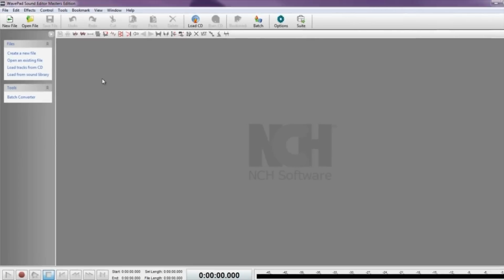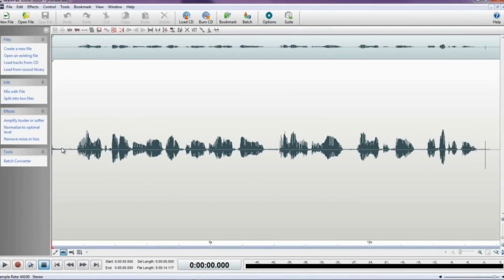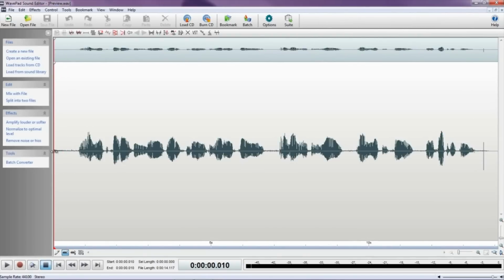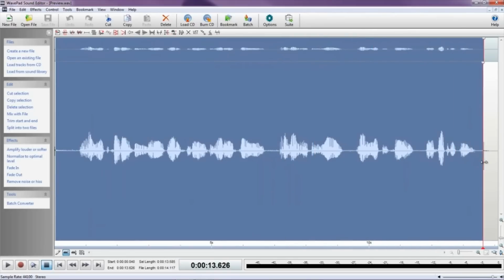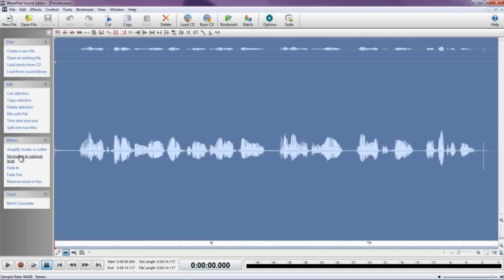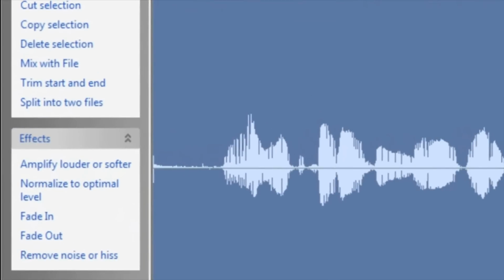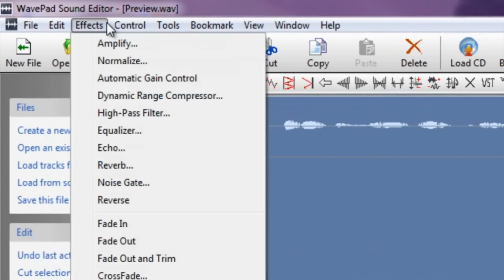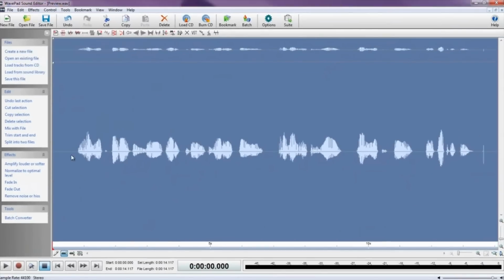How To Remove Noise From Audio (Voice Tutorial)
This video is going to show you on How To Remove Noise From Audio. Im going to make a more advance tutorial on how to remove NOISE out of a VIDEO. The program that is going to allow us to do this is Wavepad Sound Editor Master Edition.